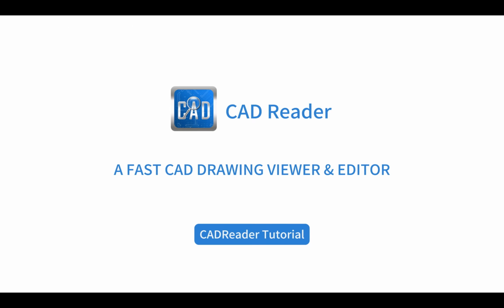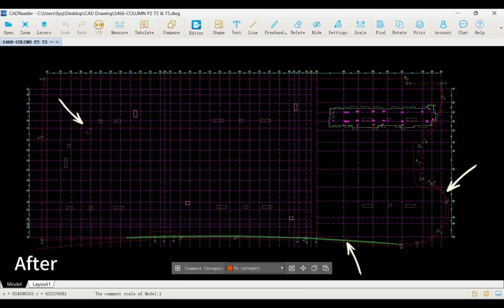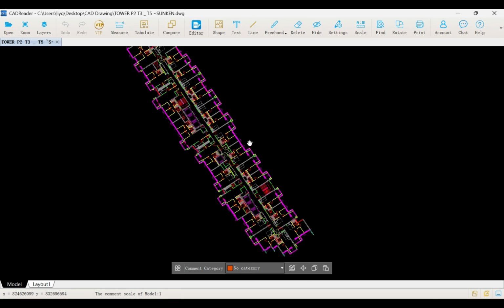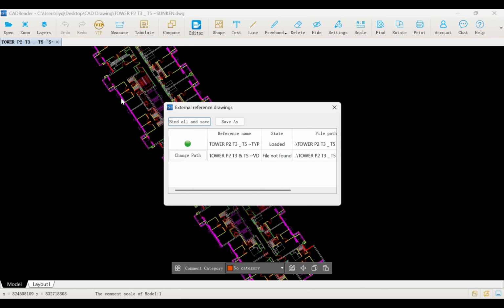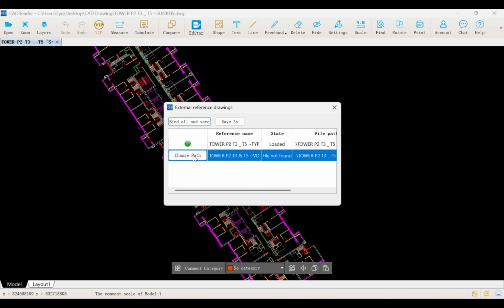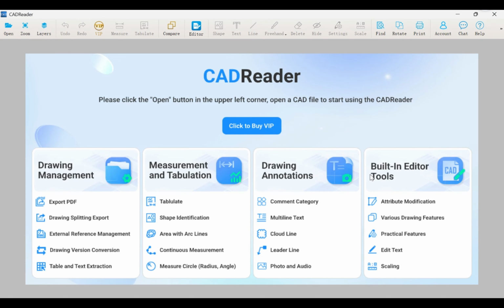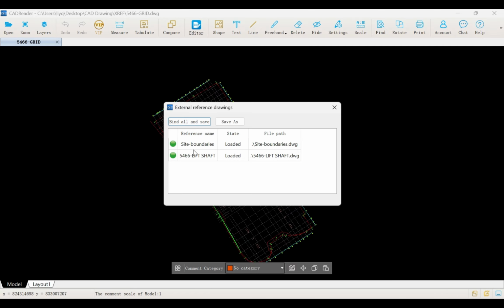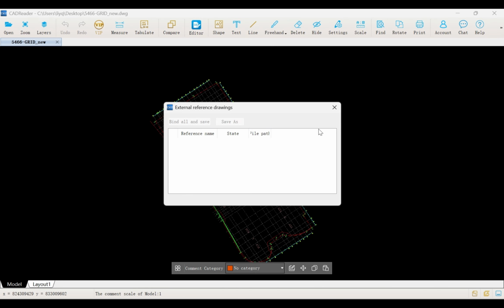CADReader Tutorial | Lesson 4: How to Manage External References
Welcome to Lesson 4 of the official CADReader Tutorial Series. In this video, we explain what external references (Xrefs) are and how to manage them step by step using CADReader’s External Reference Manager.

You’ll learn how to identify unloaded or missing external references, locate and reload referenced drawings, and ensure your CAD files display correctly. We also cover useful tips, including automatic loading when files are stored in the same folder.

Finally, this lesson shows how to bind all external references, which is required before tasks such as converting drawing versions, splitting drawings, or importing files into other software.